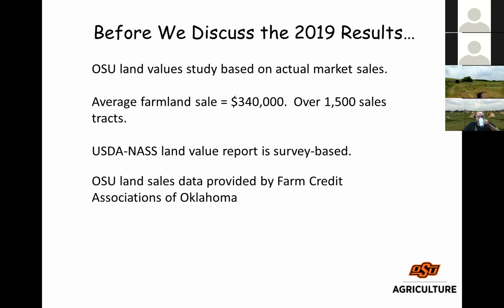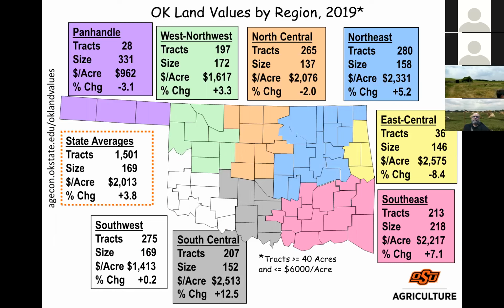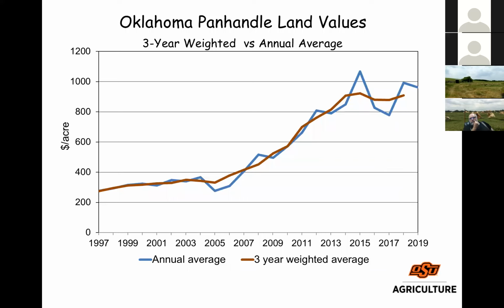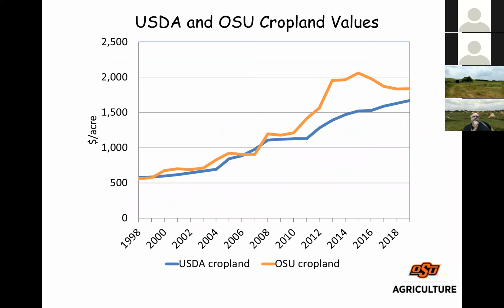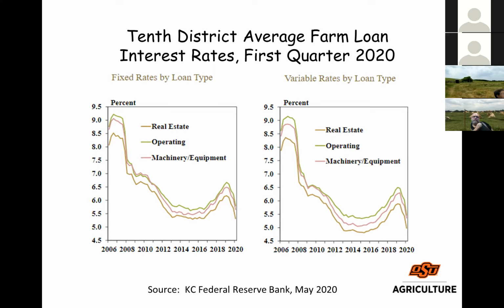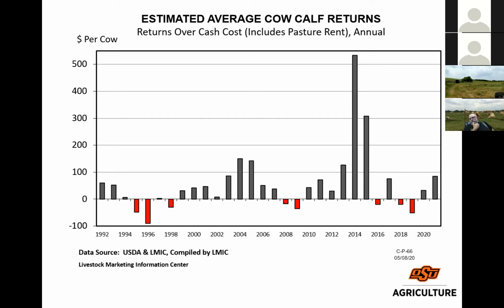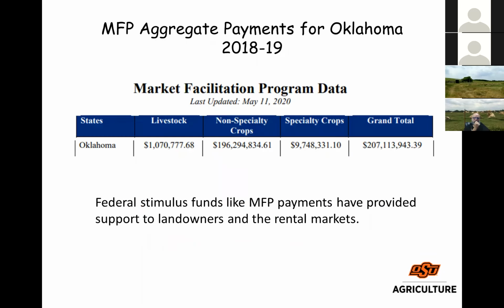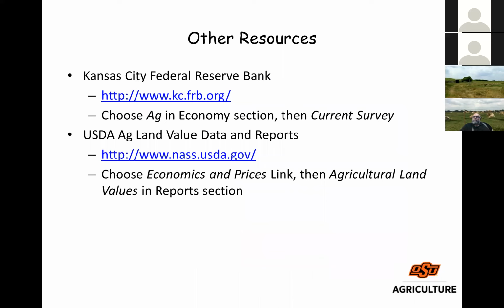2020 Oklahoma Land Values 6-23-20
Roger Sahs discussed current cropland and pasture land values in Oklahoma along with factors impacting future land values. This video is part of a series on Financial and Production Management.